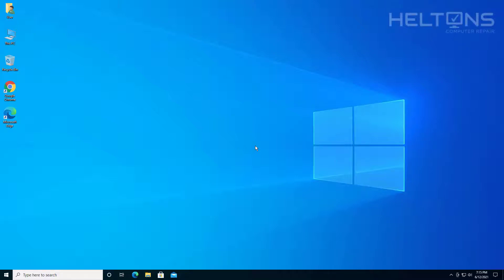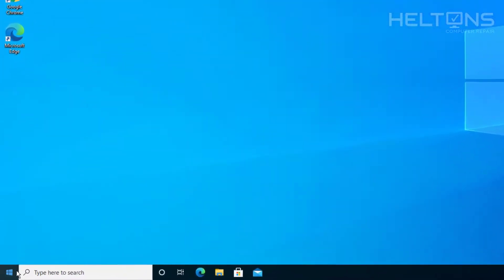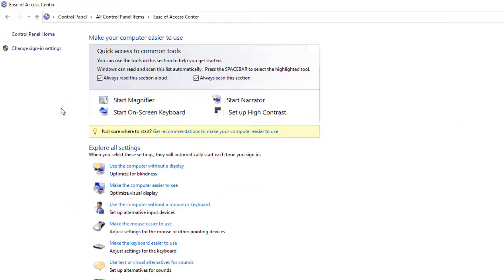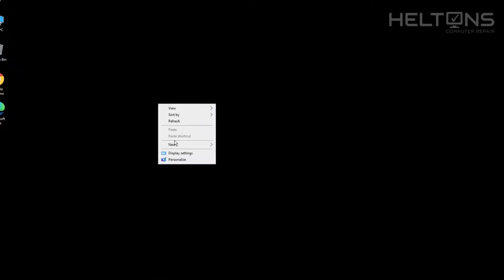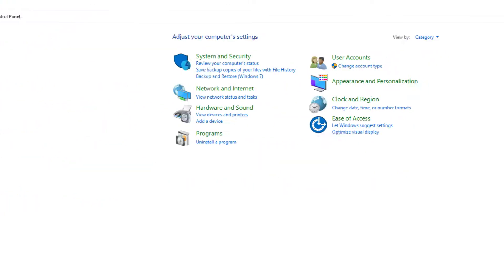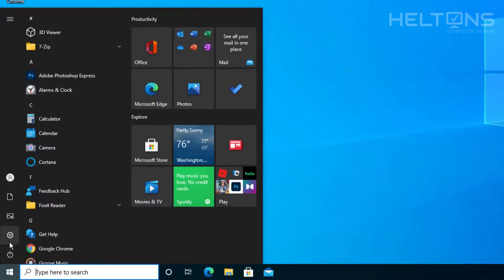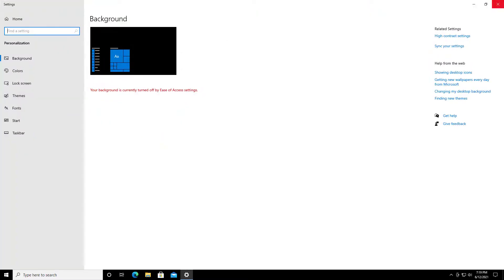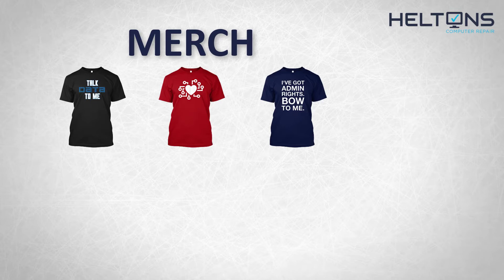2 Ways to Hide or Show Desktop Background Image in Windows 10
*Data Storage*
Internal Hard Drives x4